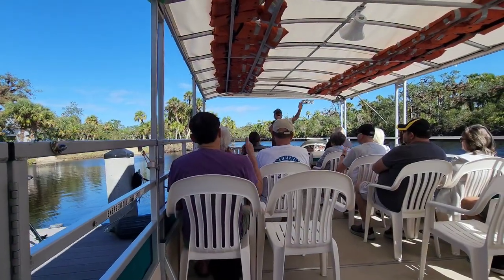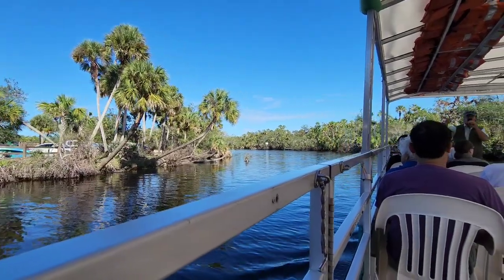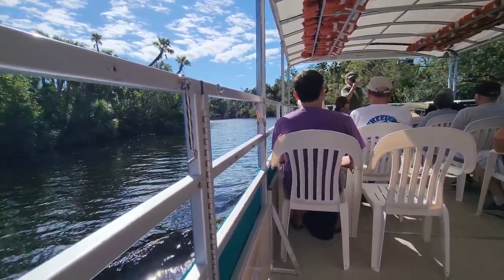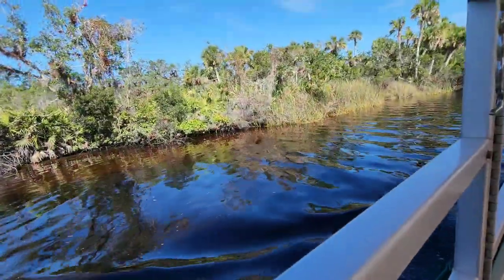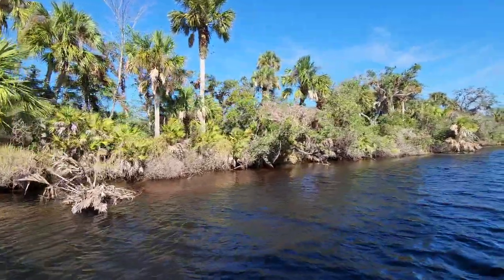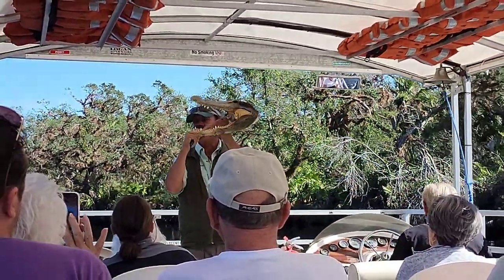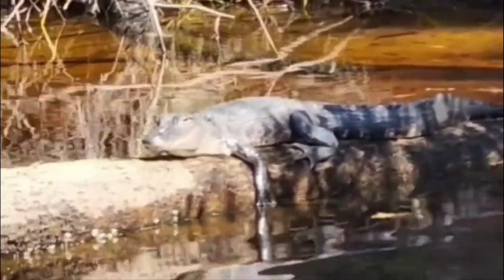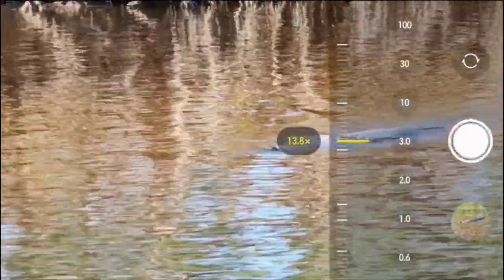Boat Tour with Logan River Tours at Snook Haven in Venice, Florida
Nice boat ride with Logan River Tours in Venice. We saw 2 young alligators during the tour which was super cool!

(Dec 2022)